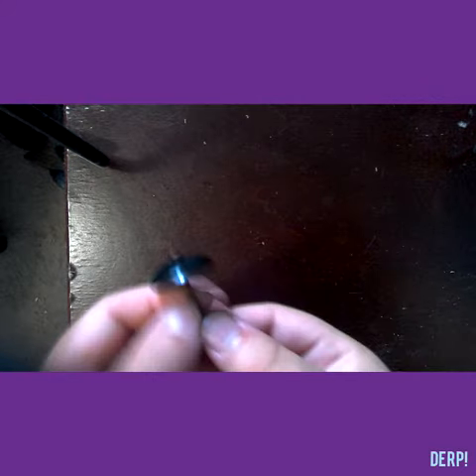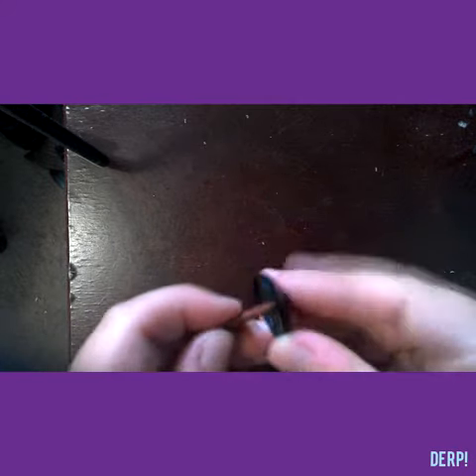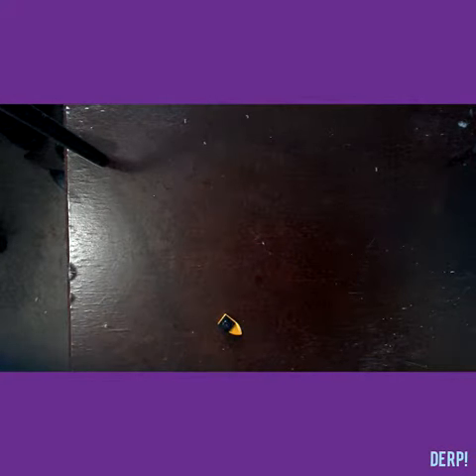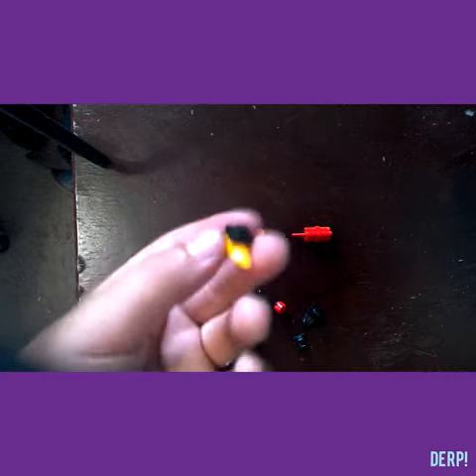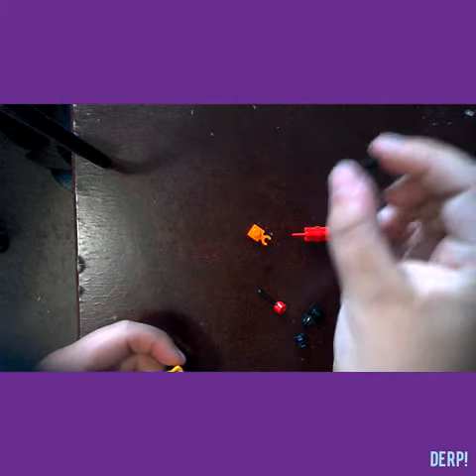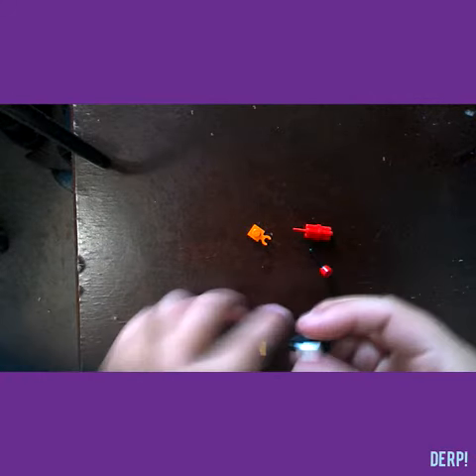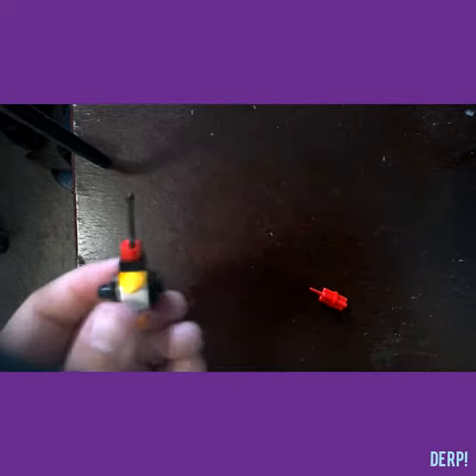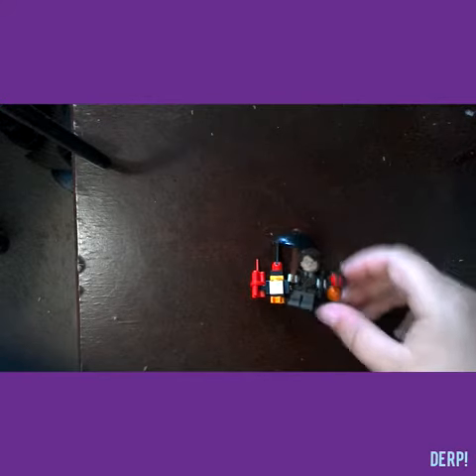How to make Lego robot penguin and some more.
This video shows you how to make a robot penguin, a control panel and an umbrella out of Lego I hope you like and derp!